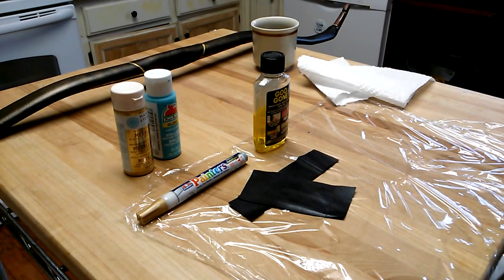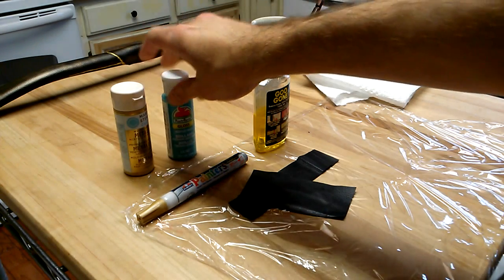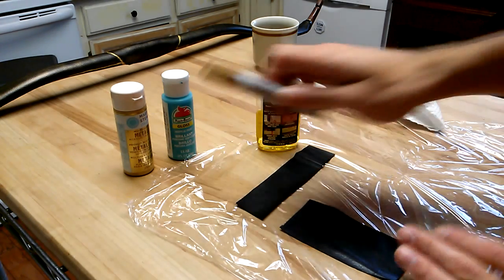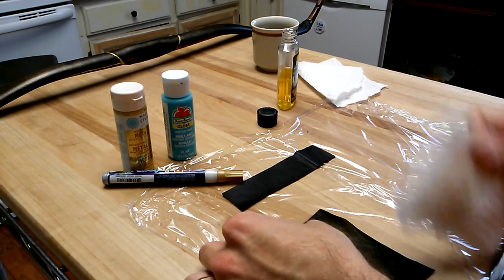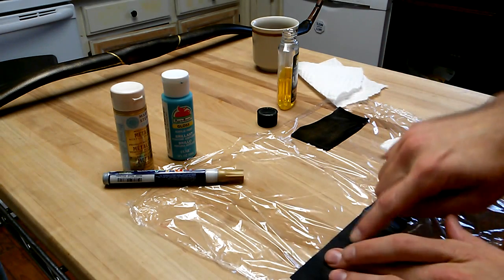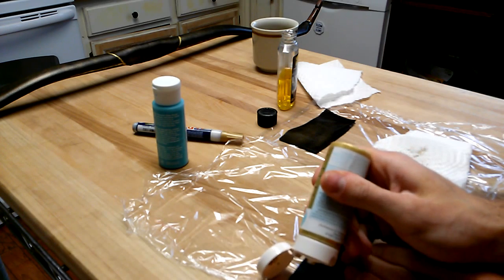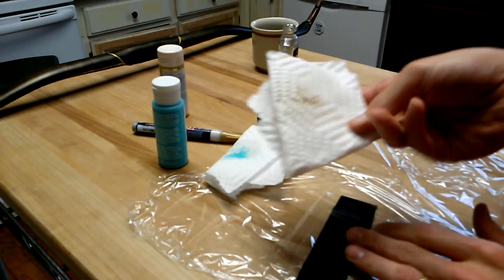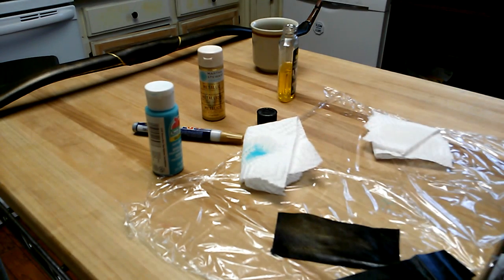Decorating: Getting a "Shimmering" Effect on Leather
This is how I created the "shimmery" metallic effect on my Turkish bow's leather backing. It's simple, quick, and beautiful. All you'll need is some good metallic paint, some Goo Gone or other similar solvent, and a bit of paper towel or rag.